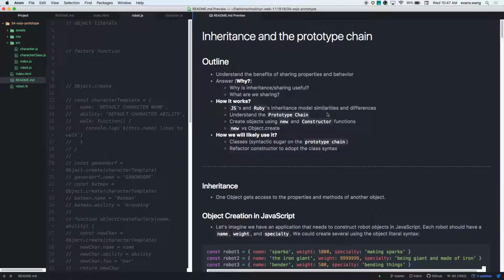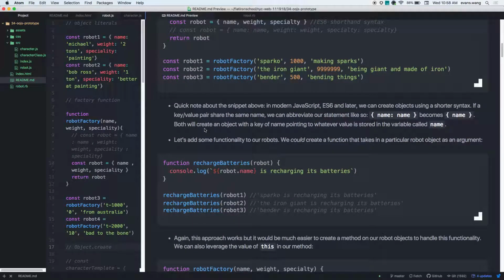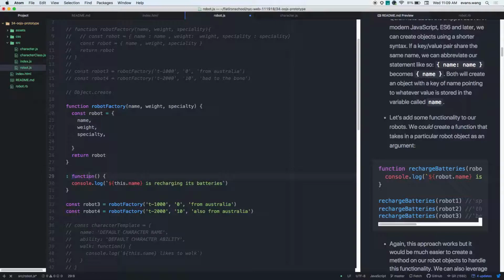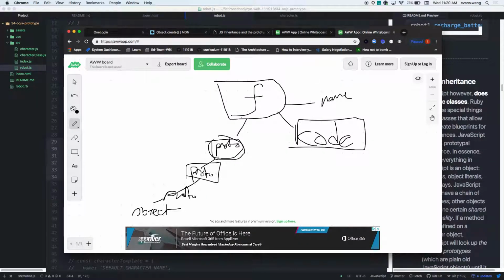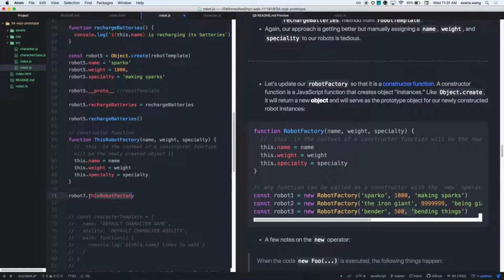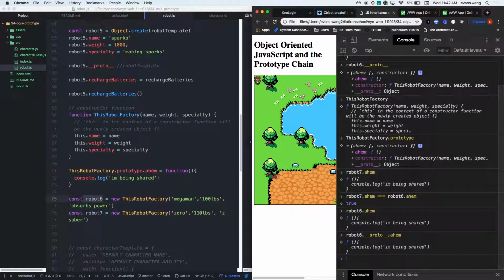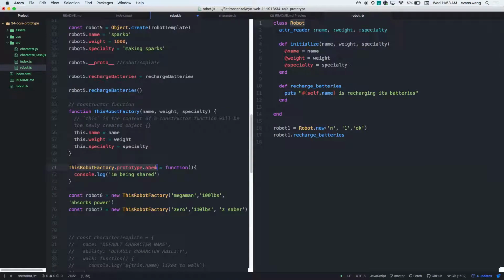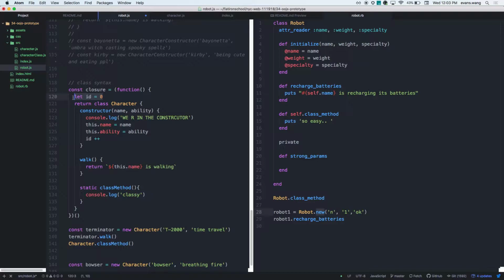oojs prototype 111918